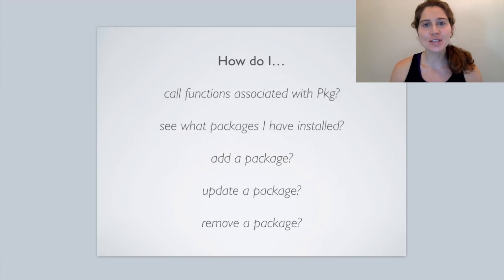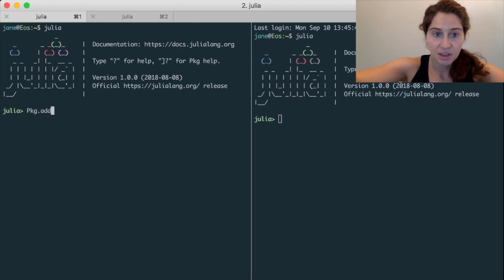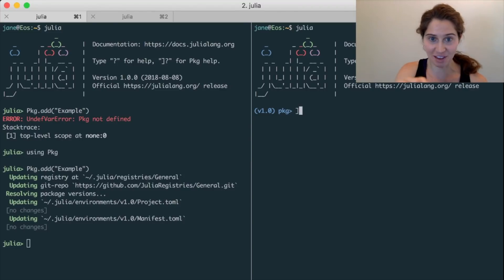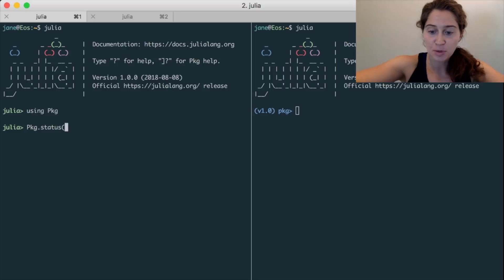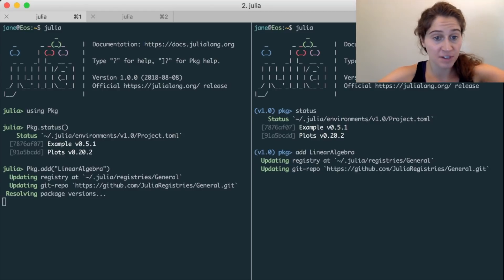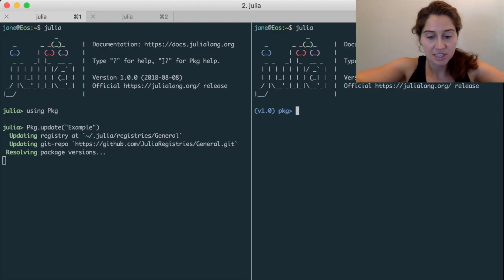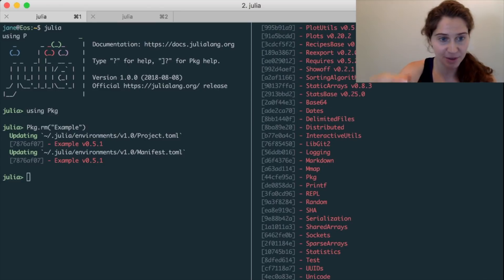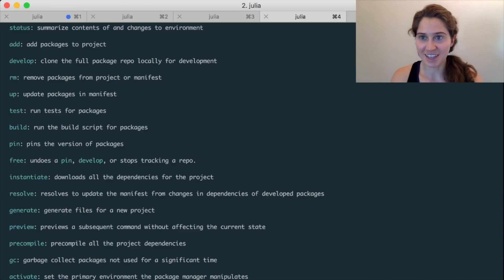How to get started with Julia 1.0's package manager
This video will show you the basics of working with Pkg, the Julia 1.0 package manager.

00:00 Welcome!
00:10 Help us add time stamps or captions to this video! See the description for details.